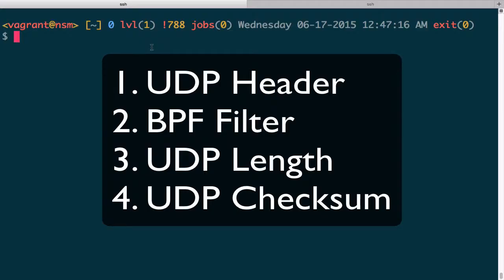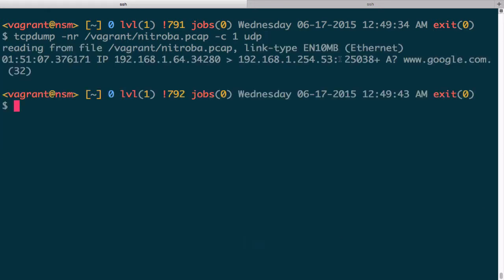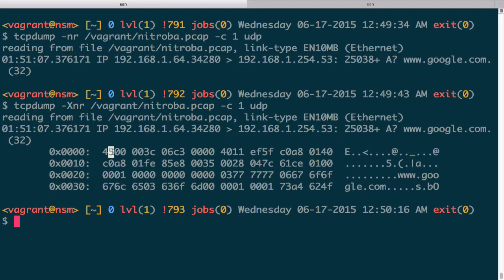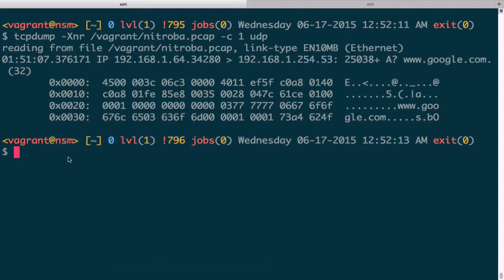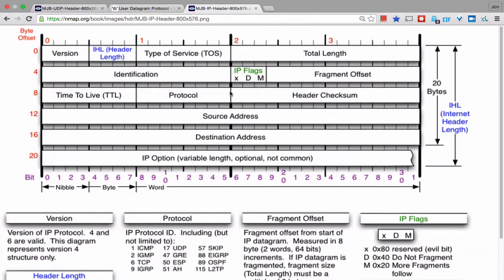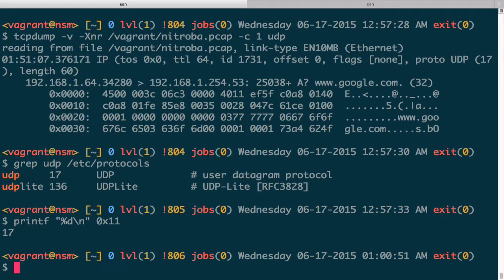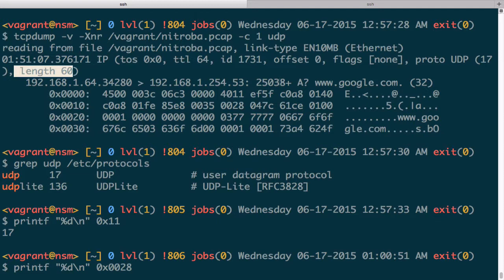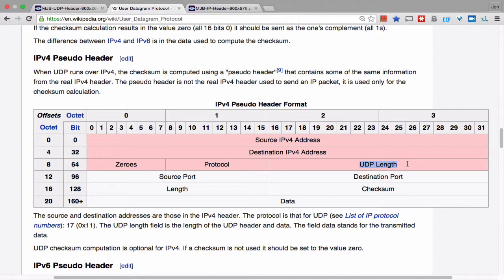Tcpdump - Protocol Review 3 (UDP)